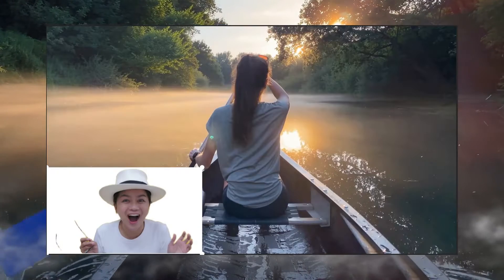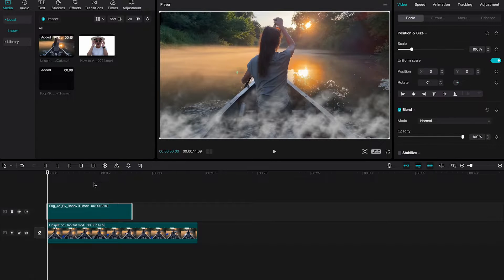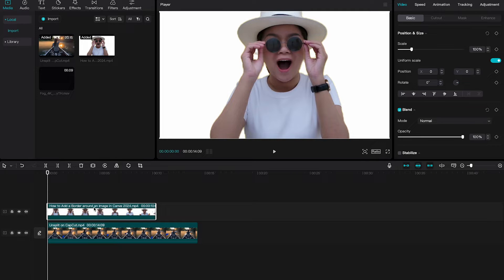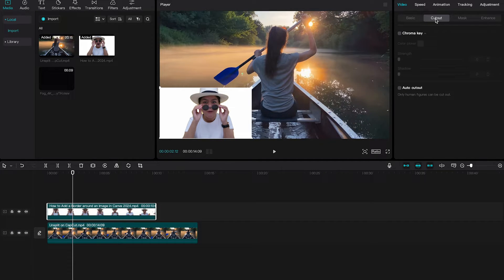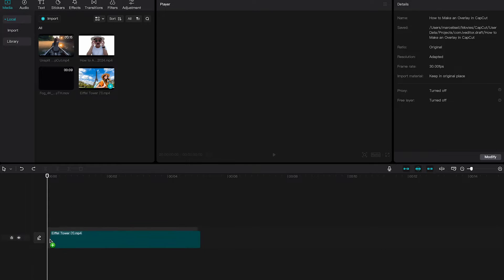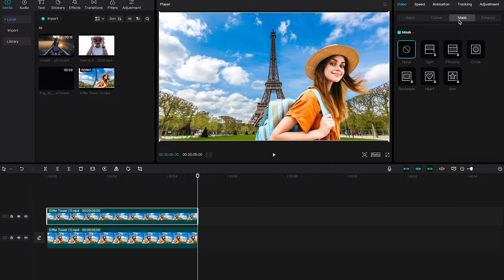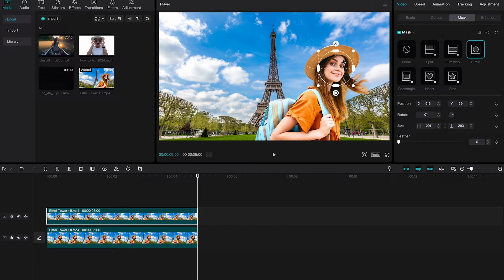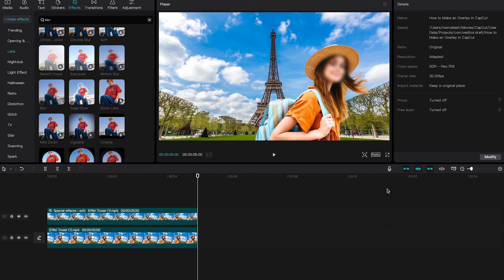How to Make an Overlay on CapCut Mac (Works on PC as well!)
In this tutorial, we're going to show you how to make an overlay on CapCut Mac. Overlays are an important part of video editing, and they can add a lot of value to your videos.

So in this tutorial, we'll teach you how to make an overlay on CapCut Mac and add custom effects to your videos. By the end of this tutorial, you'll know how to create beautiful overlays that will transform your videos into something special!